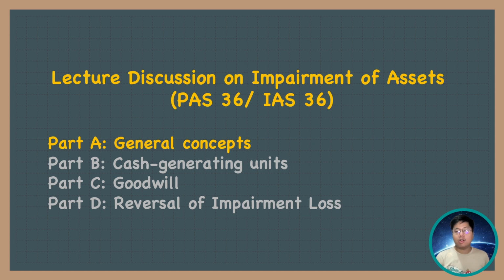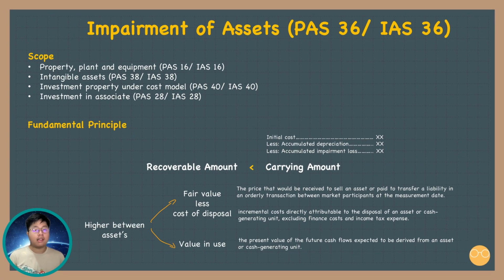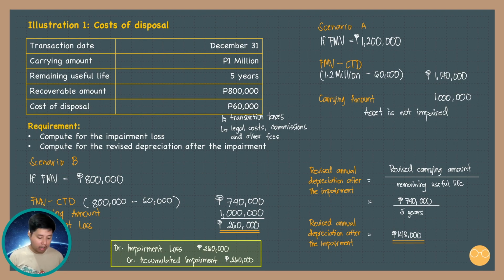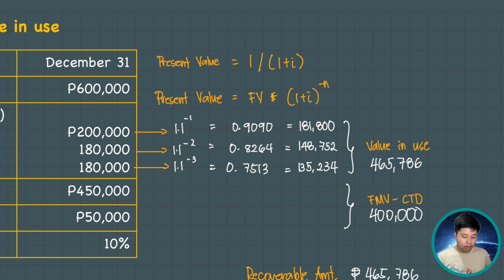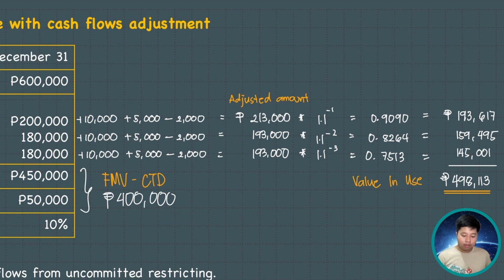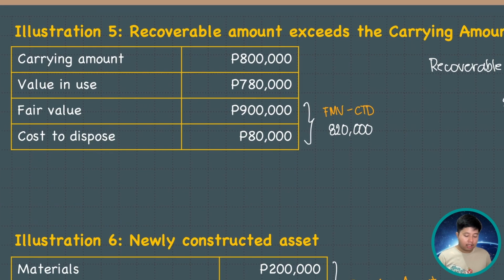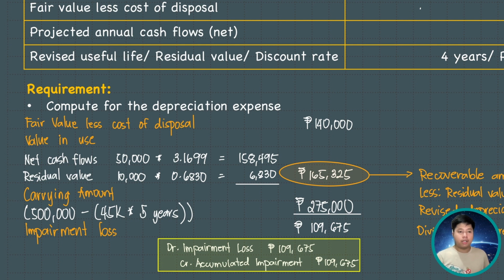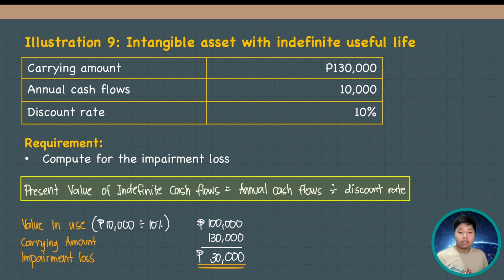Impairment of Asset Part A (PAS 36/ IAS 36)